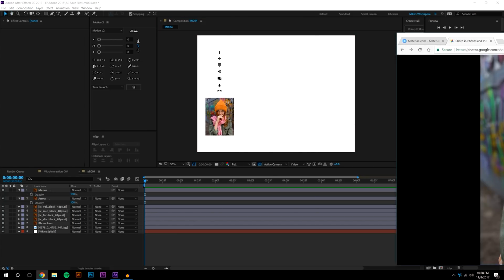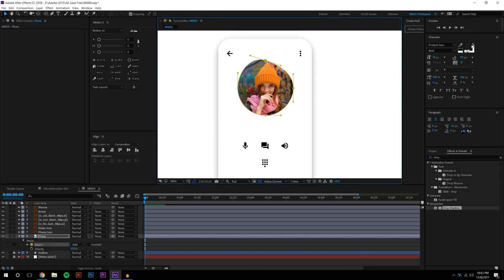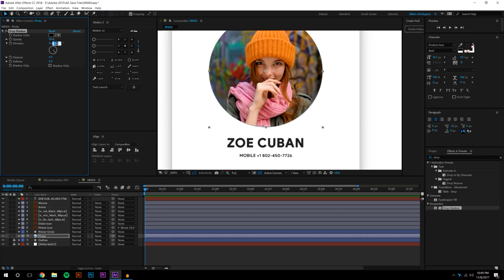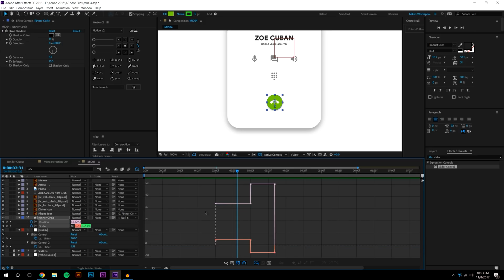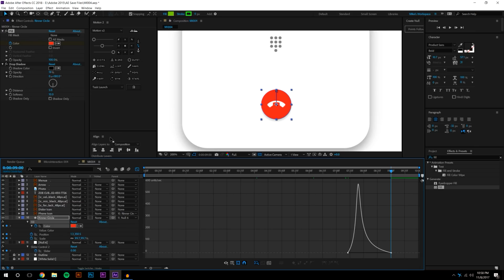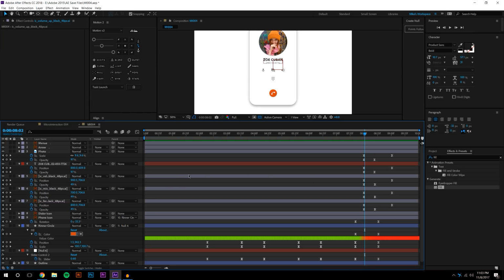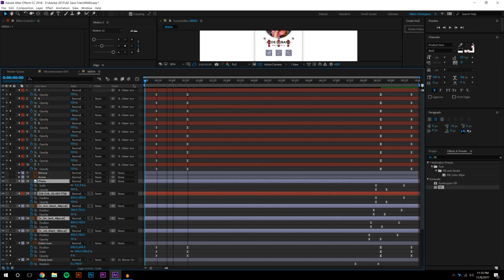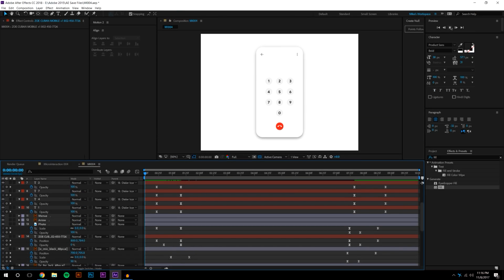Phone Dialer App Mockup - After Effects Microinteraction 04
In this After Effects motion graphic tutorial we are going to be taking a look at how to make a Phone Dialer App in After Effects. Microinteraction videos are small animations that look very natural and nearly unanimated. They are intended to represent the real world of web and app design, except created in After Effects. There is a large market for app design in After Effects. AE is especially good for creating an app mockup for ios or android.

Workstation:
32Gb DDR3 @ 2400GHz
500GB Samsung Solid State HHD
2TB Standard Drive